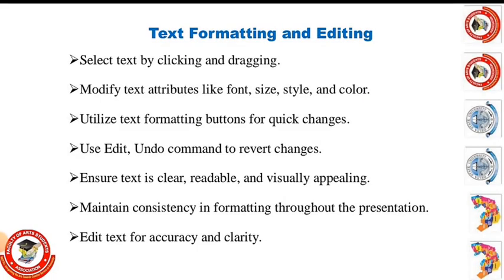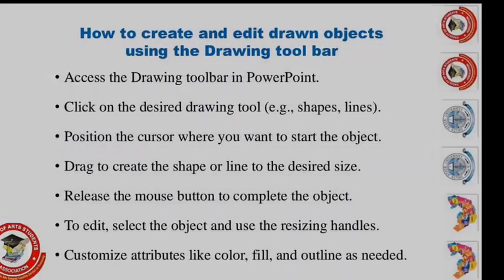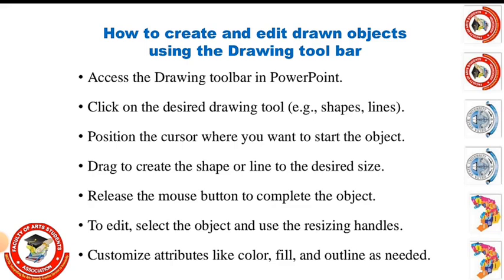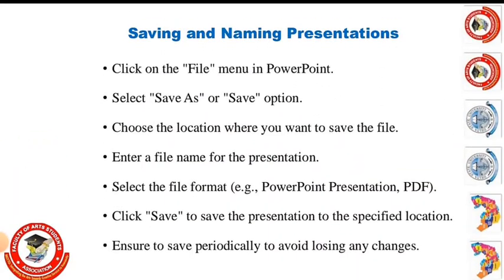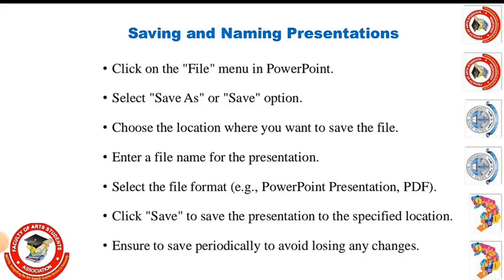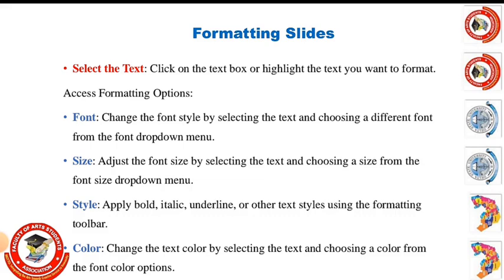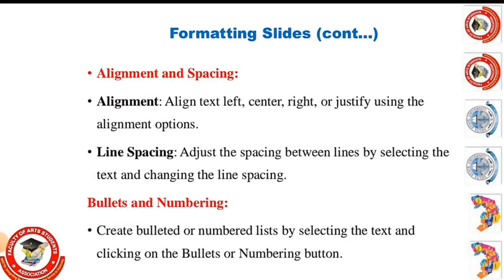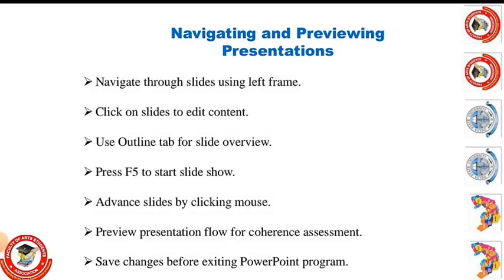Exploring Microsoft PowerPoint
Welcome to our in-depth exploration of Microsoft PowerPoint! In this video, we take you on a comprehensive journey through one of the most popular and powerful presentation tools available today. Starting from the basics, we guide you through the essential features of PowerPoint, including creating and designing slides, incorporating text and images, and adding animations and transitions.
We delve into advanced techniques to enhance your presentations, such as embedding videos, using SmartArt graphics, and integrating data from other Microsoft Office applications. Our tutorial also covers tips and tricks to make your presentations more engaging and visually appealing, ensuring you can captivate your audience and effectively communicate your message.
Whether you are a beginner looking to learn the ropes or an experienced user seeking to refine your skills, this video has something for everyone. Join us as we uncover the full potential of Microsoft PowerPoint and transform your presentations from ordinary to extraordinary.